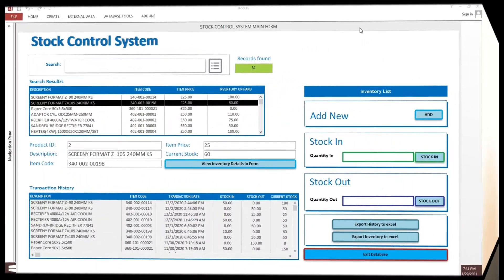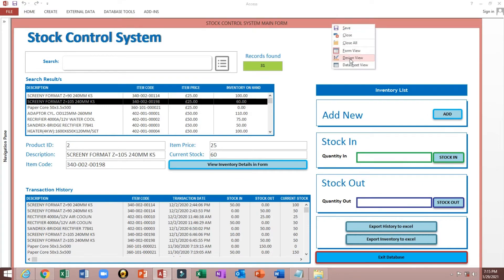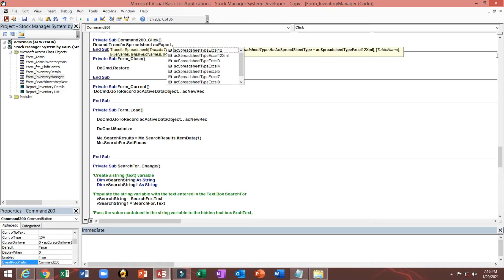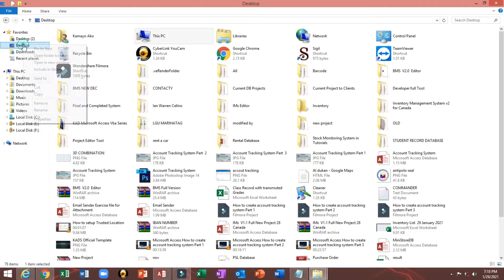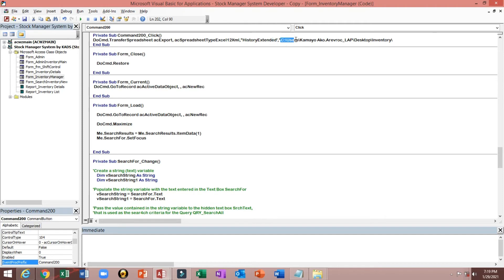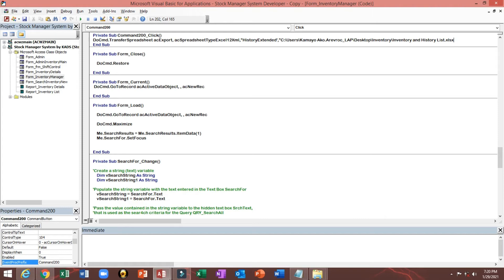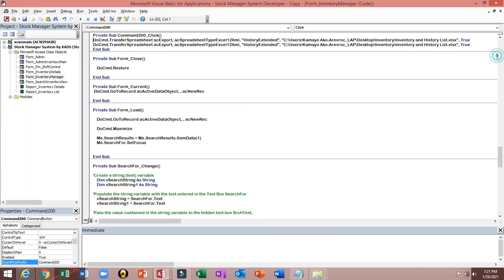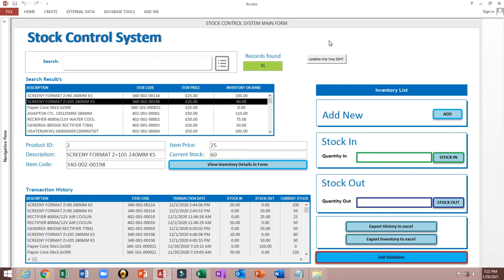Microsoft Access : How to Export Multiple Queries to a Single Excel Spreadsheet | step by step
This video will guide you on How to Export Multiple Queries to a Single Excel Spreadsheet